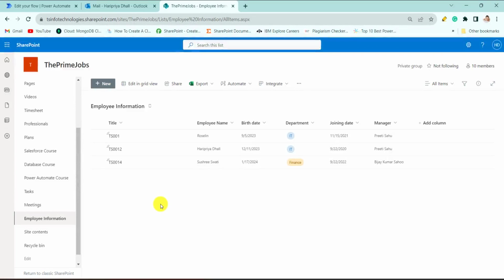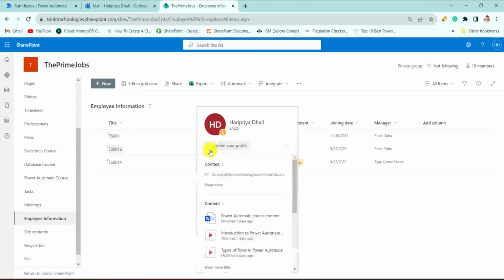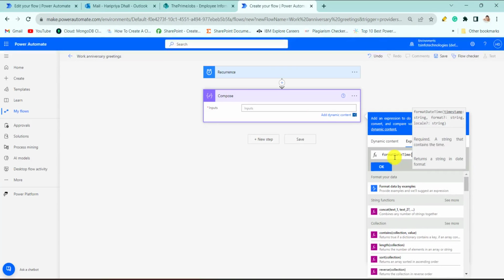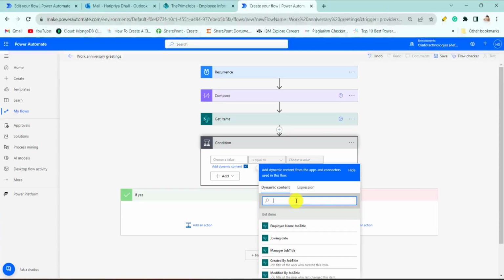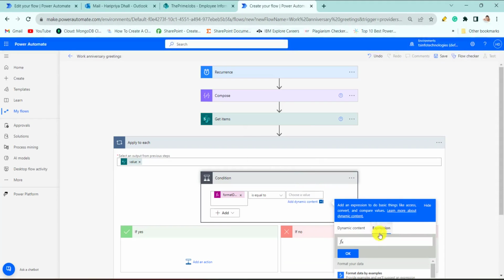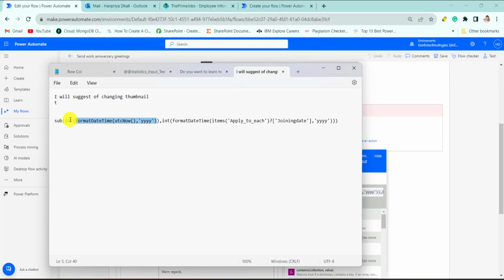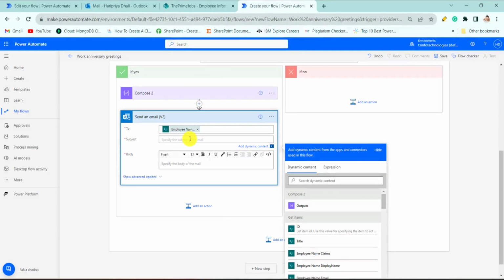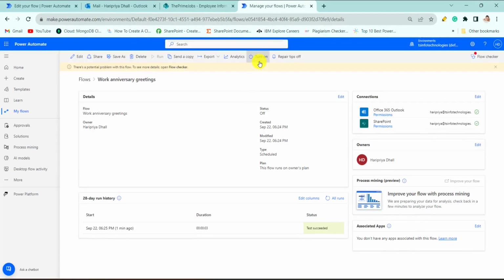How to Create Schedule Cloud Flow in Power Automate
In this Power Automate video tutorial, I have explained how to create a Schedule cloud flow with an example and the parameters of a recurrence trigger.